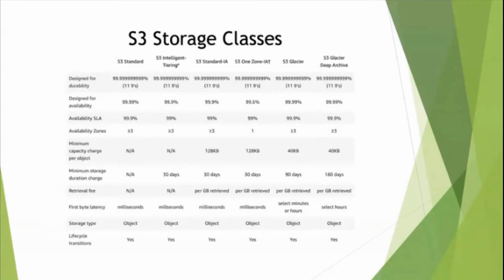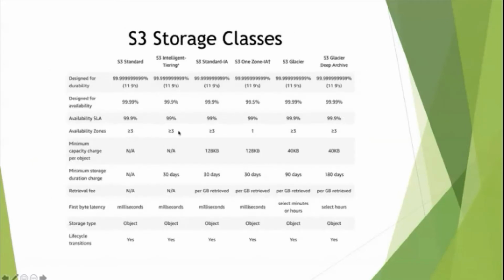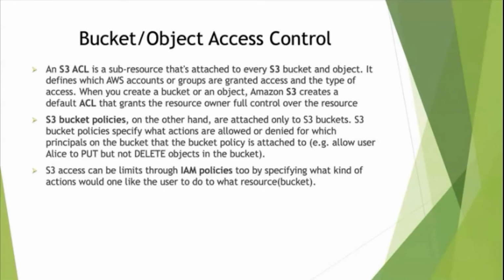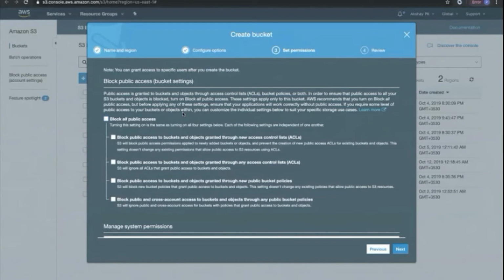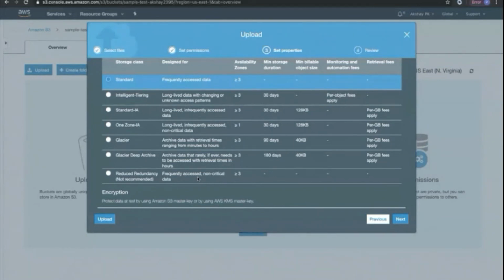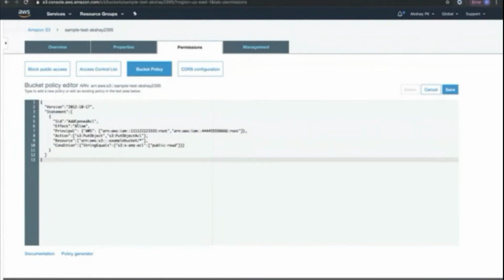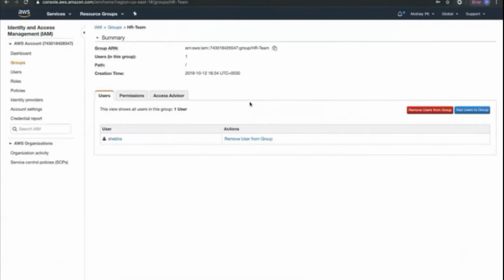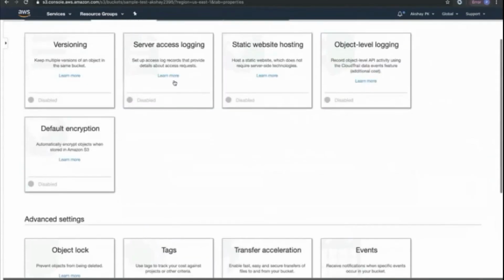S3 Basics - Cloud Computing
Software,
Loan,
classes,
hosting,
trading,
credit,
insurance,
mortgage,
aws,
aws access manaement,
amazon,
shopify,
online,
aws access management,
cloud computing,
identity and access management,
aws iam,
aws security,
secure aws account,
multi factor authentication iam,
aws iam deep dive,
aws iam policy,
introduction to aws identity and access management,